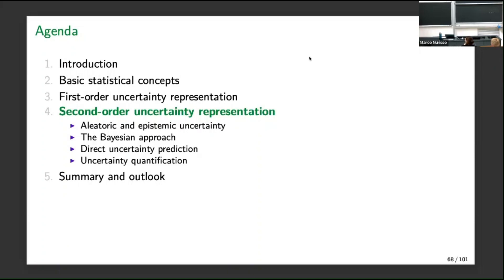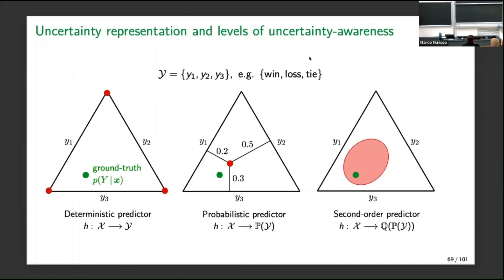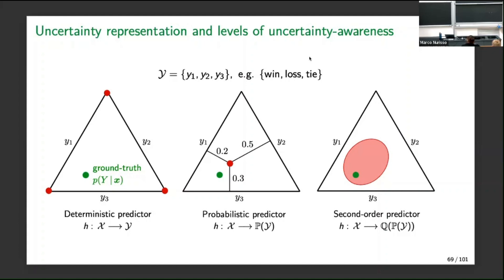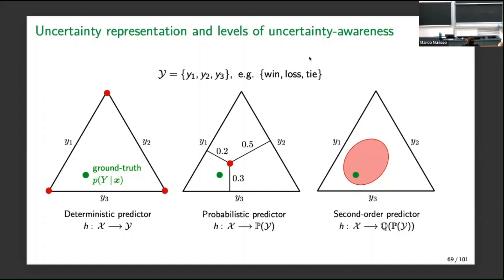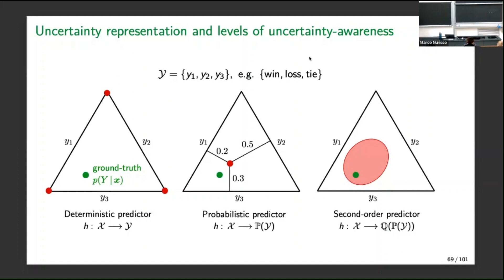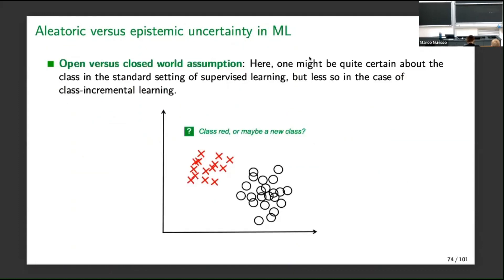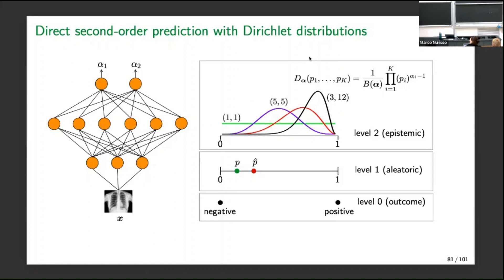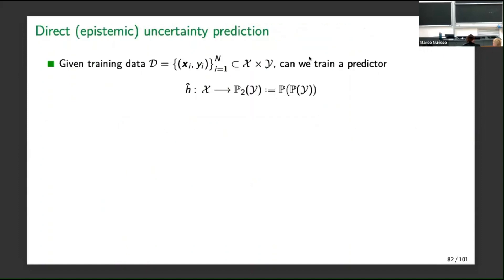Aleatoric and Epistemic Uncertainty in Statistics and ML Tutorial @ ECML PKDD 2023 - Part 4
Title: Aleatoric and Epistemic Uncertainty in Statistics and Machine Learning Tutorial @ ECML PKDD 2023 - Part 4 -  Second-order uncertainty representation

Presenter: Prof. Dr. Eyke Hüllermeier, LMU Munich and MCML, Germany